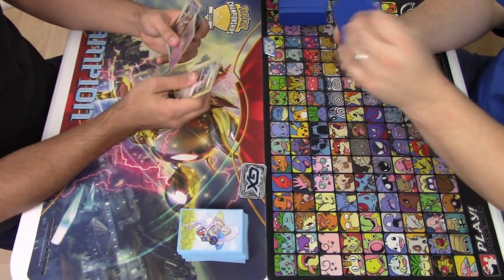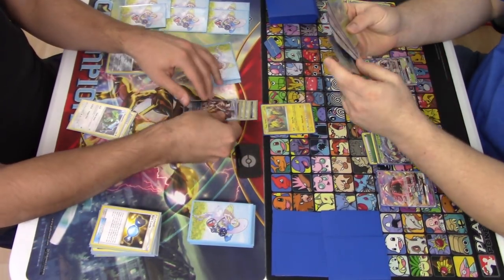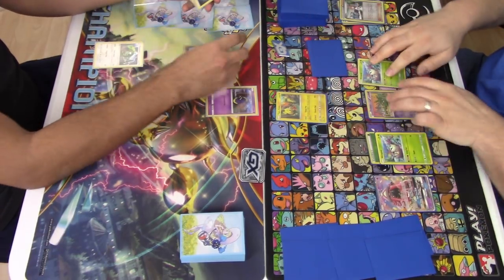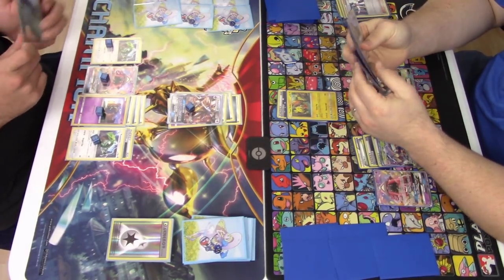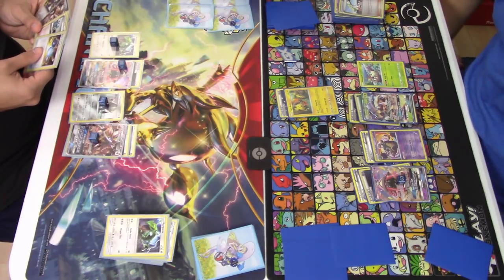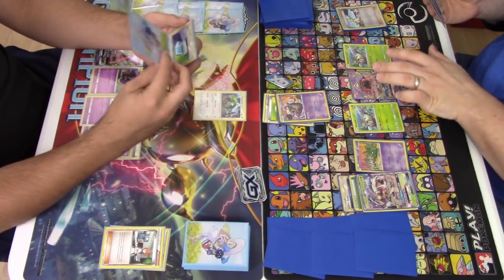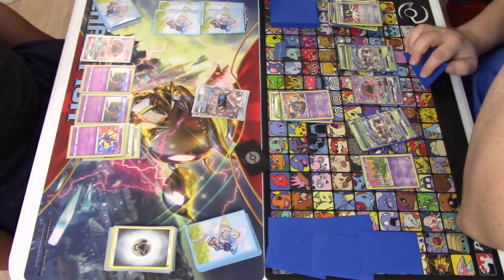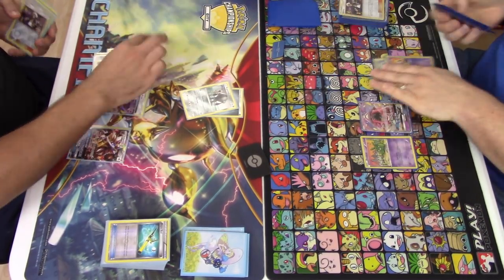Golisopod GX Garbodor VS Rayquaza Solgaleo GX Pokemon TCG Matchup | Battle Frontier Friday #39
Hello Pokemon Fans! Welcome to Battle Frontier Friday! We will be continuing this series every other week showcasing the decks we profile on Deck Tech Thursday and pitting them against each other! This week's match is Golisopod GX Garbodor VS Rayquaza Solgaleo GX

Feel guilty for using adblock? Want to support us?

$10- Lazbreath
$10- Roberto De Luna

Kevin Krust
Executive Producer/Manager